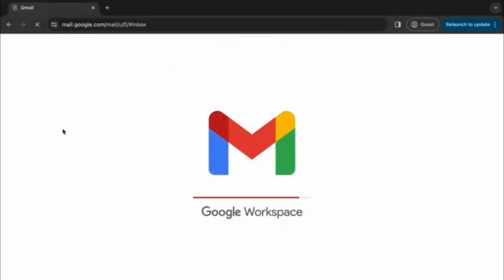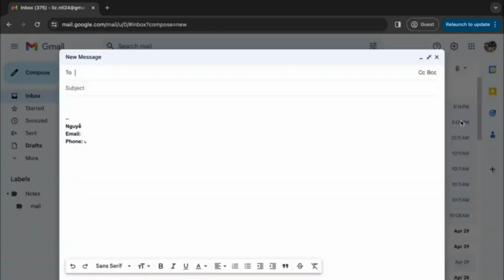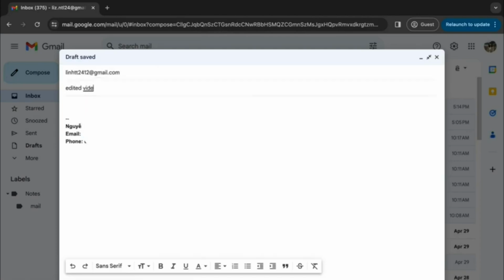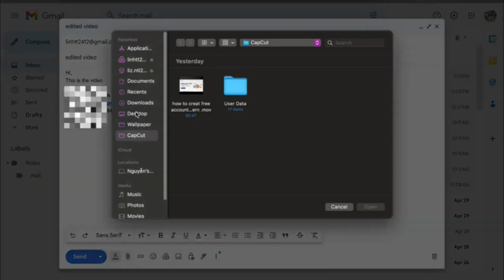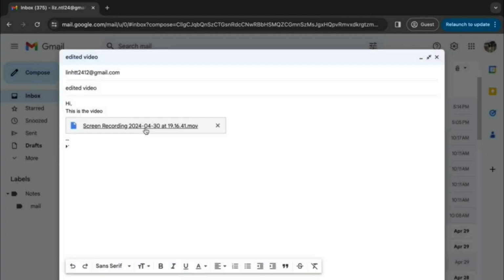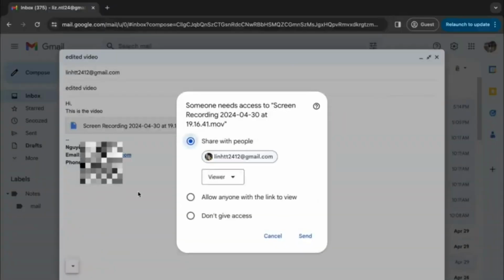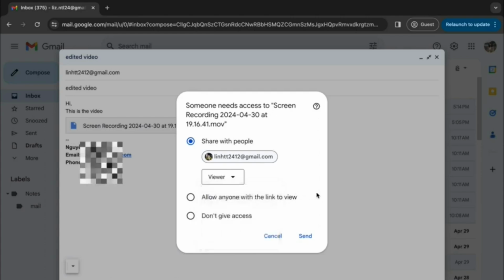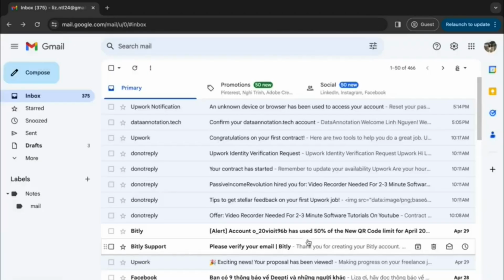How to Send a Video on Gmail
Learn how to attach and send video files using Gmail.